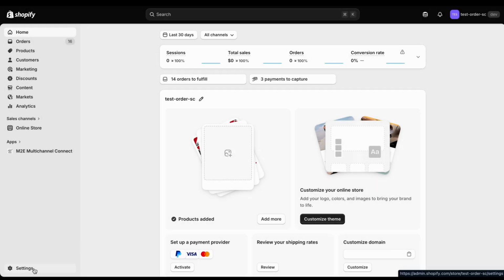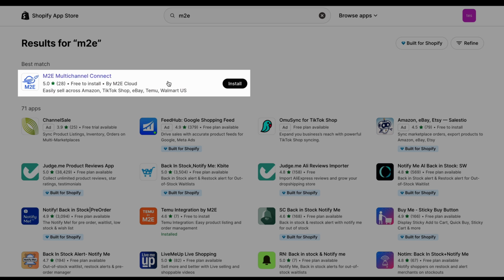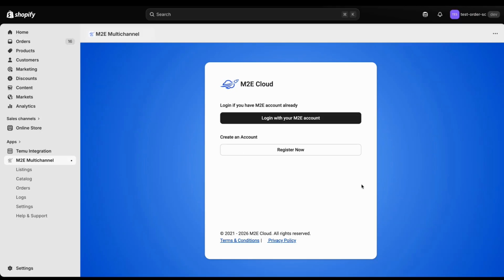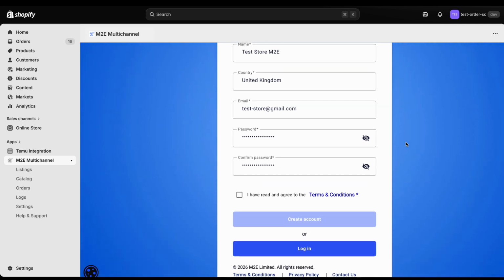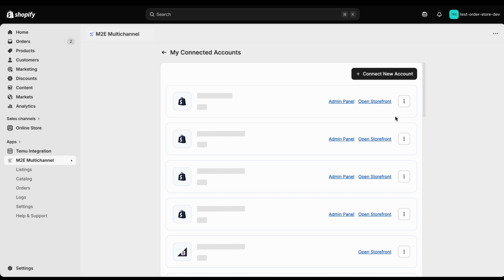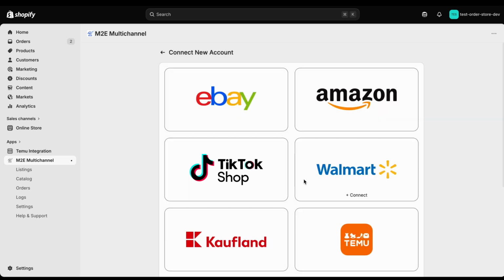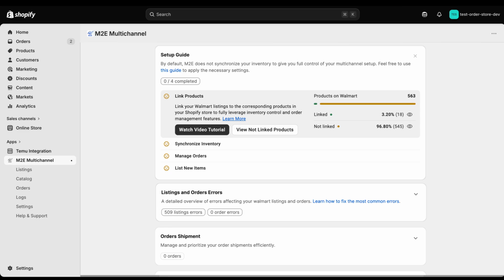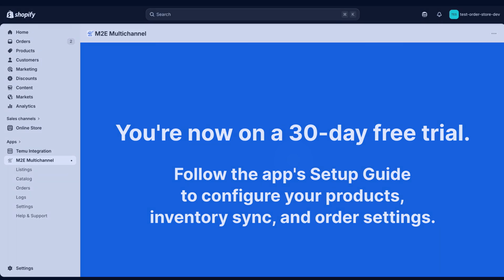Connect Shopify to Walmart in Minutes | M2E Cloud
Learn how to connect your Walmart Marketplace account to your Shopify store using M2E Multichannel Connect.

In this step-by-step tutorial, we’ll show you how to install the M2E app from the Shopify App Store, create or log in to your M2E account, and authorize your Walmart Seller account.

With M2E, Shopify sellers can manage Walmart listings, synchronize inventory, and handle marketplace orders from one connected workflow.